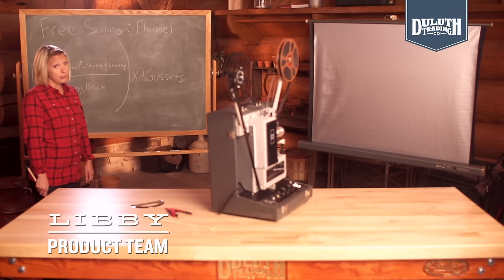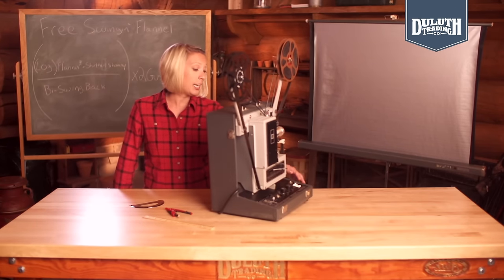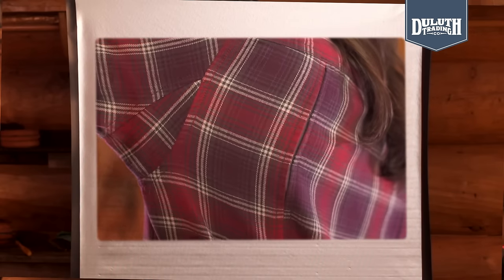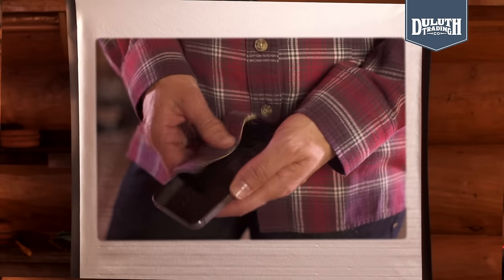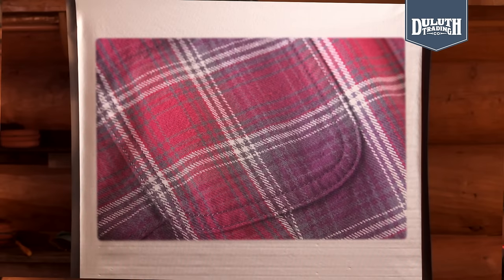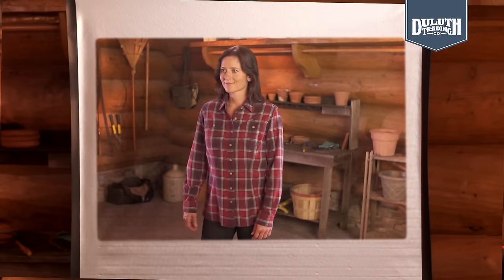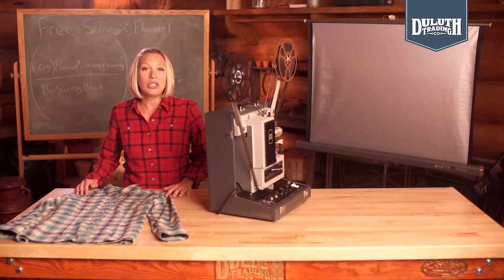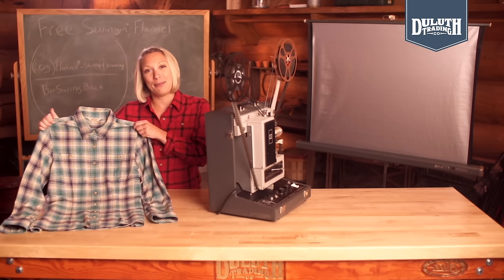Duluth Trading Women's Free Swingin' Flannel